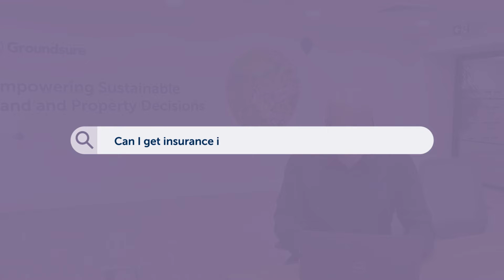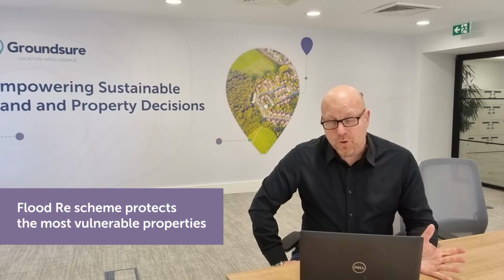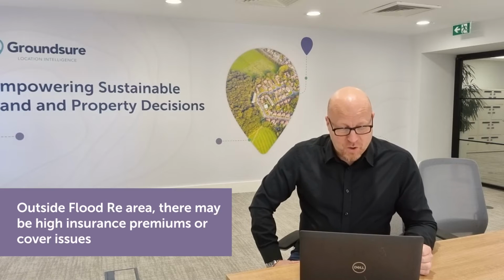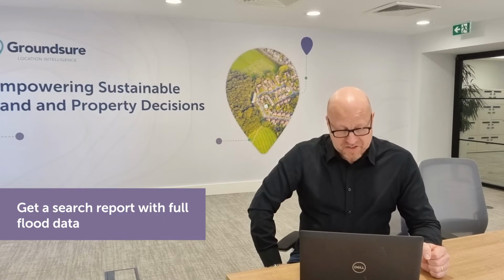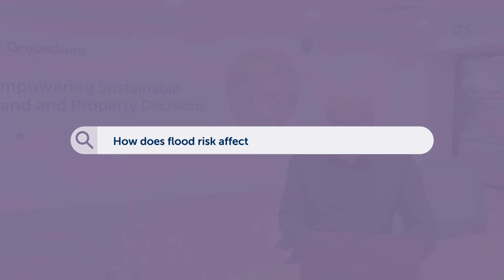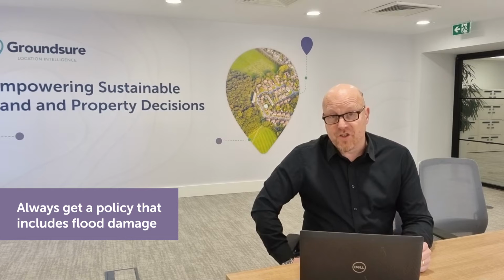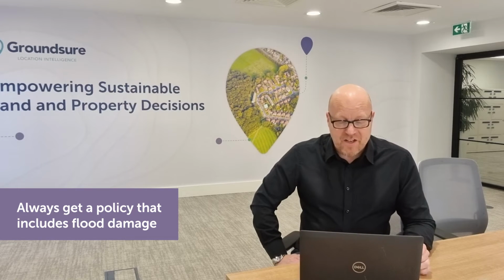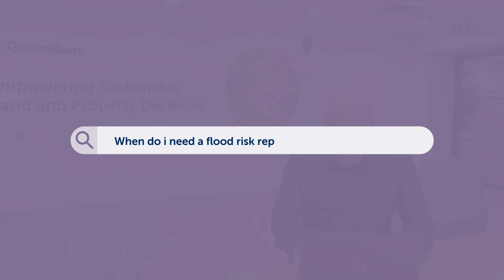Groundsure Answers The Public...Flooding and Flood Risk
In this video we answer some of the internets most asked questions around flooding and flood risk in property.

The questions we will be covering in this video are:
Can I get a mortgage on a flood risk property?
Can I get insurance in a flood zone?
How do you check if a property is in a flood risk area?
How does flood risk affect insurance?
When do I need a flood risk report when buying a house?
Where can you find out if a property has flooded?
Who does a flood risk assessment?